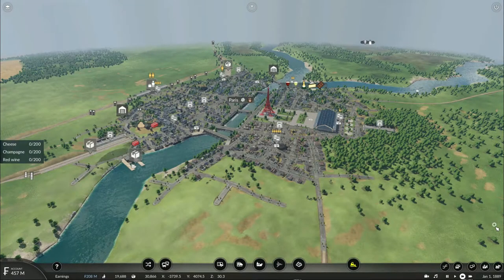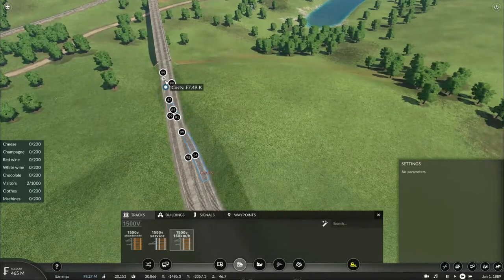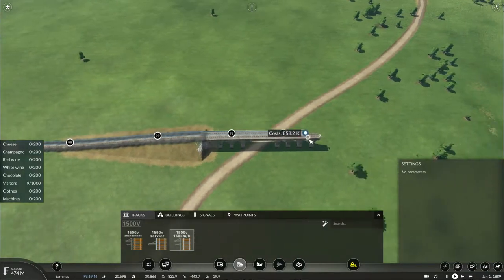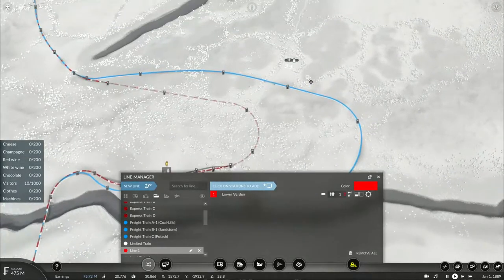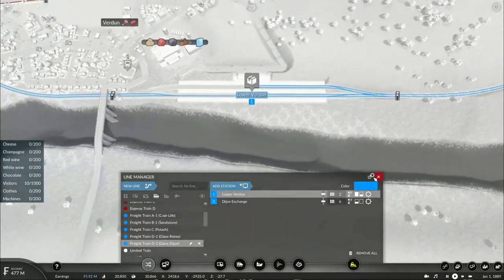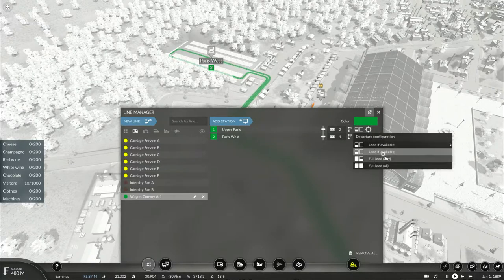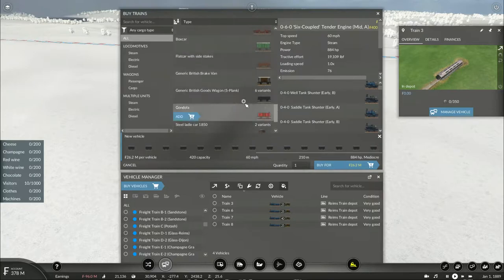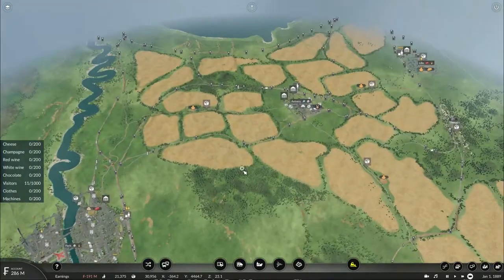Let's Play: Transport Fever 2 (Part 22-11 - Restarting Freight)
In the previous episode, with the completion of the world's fairgrounds, many of the countries that still have a monarchy have refused to let our transport company operate on their lands, so, if we're going to expand our operations, we'll have to basically impress them, and to that, we'll need to restart and make new freight operations, hopefully it won't be too difficult.

L' Aigle 2-4-0
0-3-0T 'Boer'
200km/h Stone Bridge Limit
Acheatments
Advanced Camera Views 1.3
Angier Tunnel Type-2
Annual Maintenance
Atlit's Bigger Loans
Conveyor Belt 1.202
Coordinates
Dark U.I 1.3
French Tracks
Generic British Brake Van
Generic British Carriages - Single Tone
GSSR/RENFE 1-3-0 Locomotives
IOM Manx Electric Railway
L'Obéissante but it makes steam sounds
Landscaping - No Costs
Mission Exposition Universelle
Renfe 030-0233 (Caldas) Locomotive
SNCF 032TA (Ex-MIDI 300)
Spanish Mechanical Signals (MZA, NORTE and RENFE)
Steamship Ferry
Steel ladle car 1950
Generic control car and fake locomotive